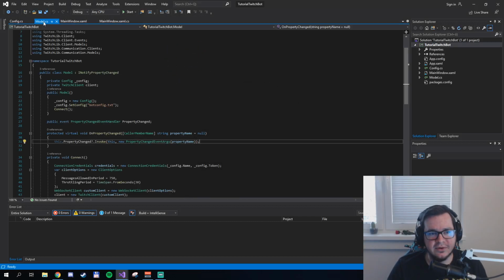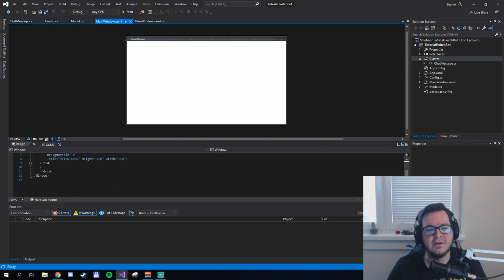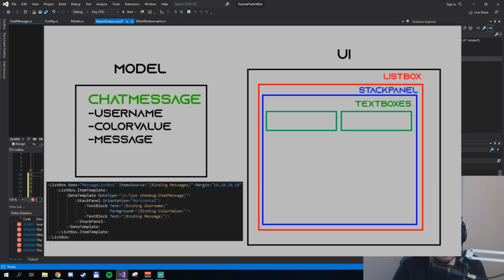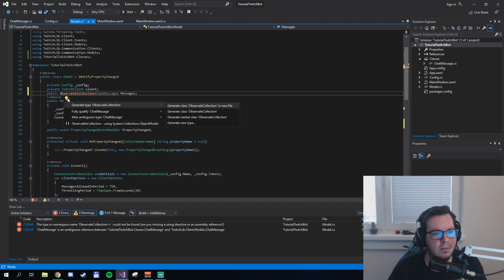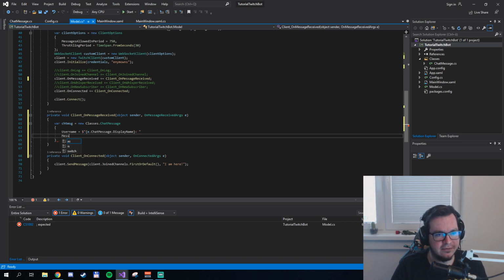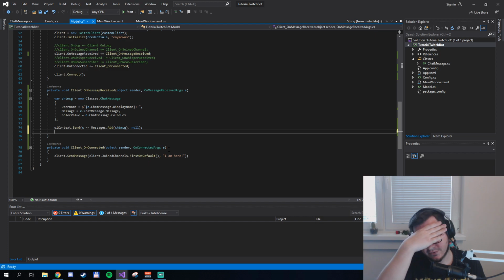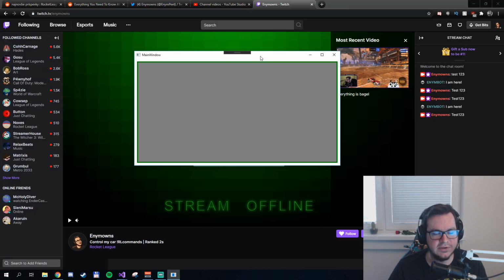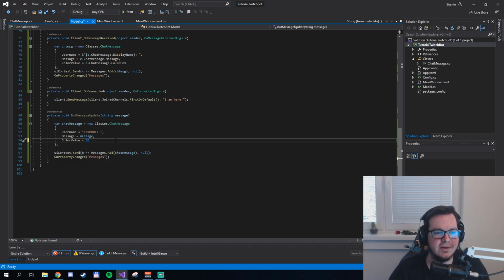C# WPF Twitch Bot (2020) Tutorial | Message handler, chat in UI, OnUserJoined #2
In this tutorial we'll learn how to handle messages in your twitch chat, implement chat into UI and make a notification in the chat when someone joins the channel!